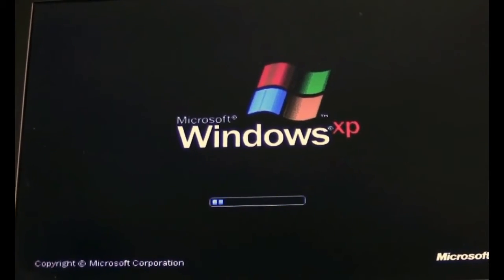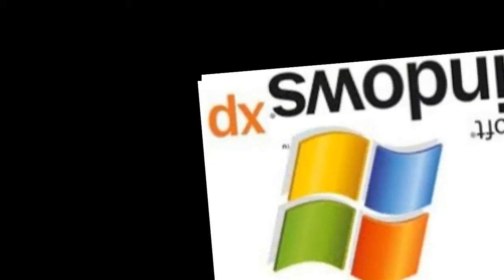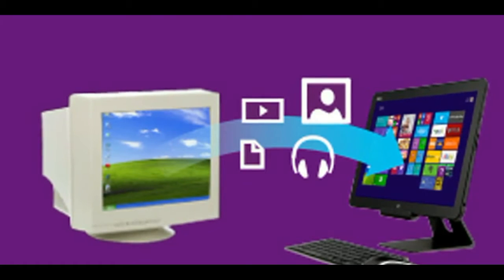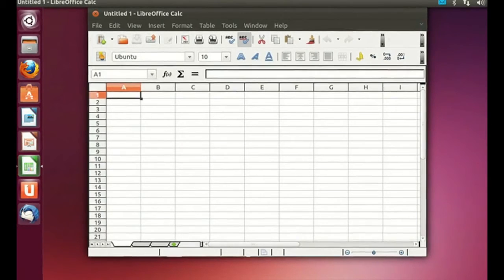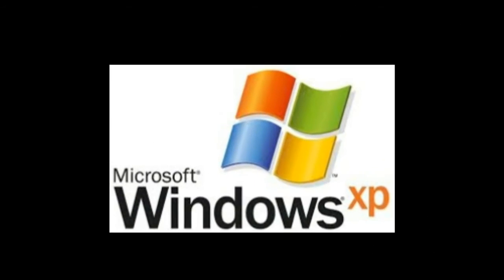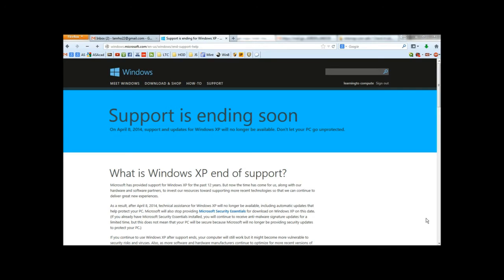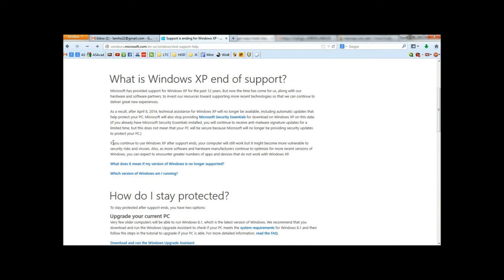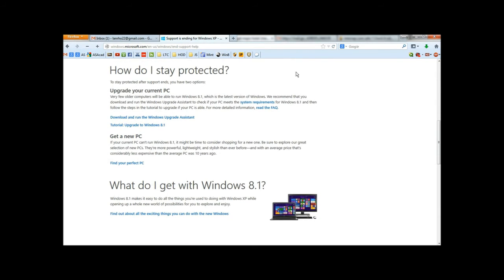Google ending Chrome support for Windows XP, Vista in April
keyword:Google ending Chrome support for Windows XP, Vista in April
windows vista
windows xp google chrome